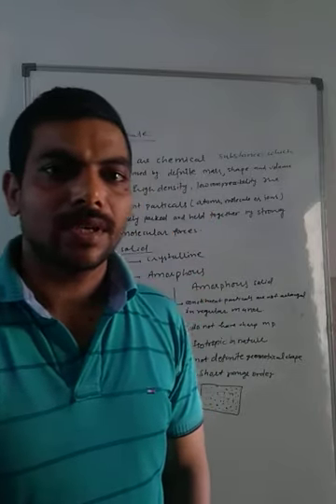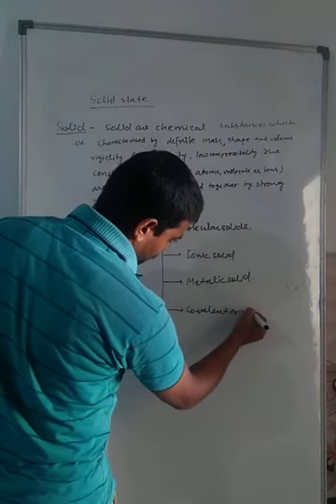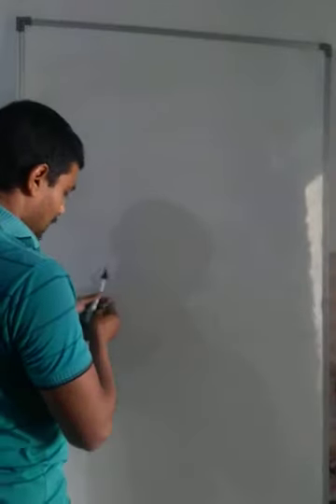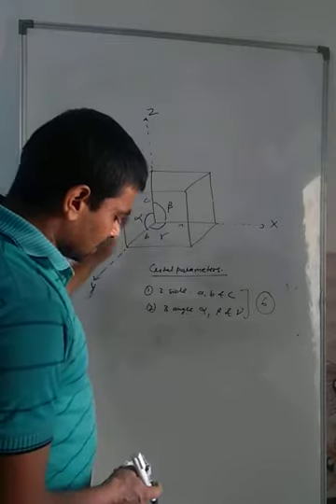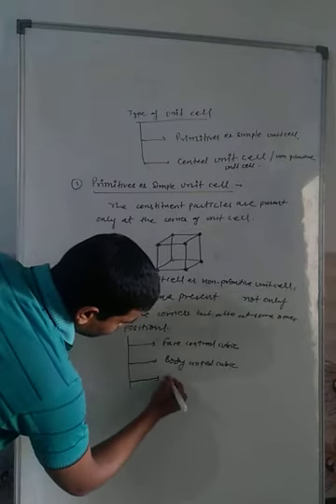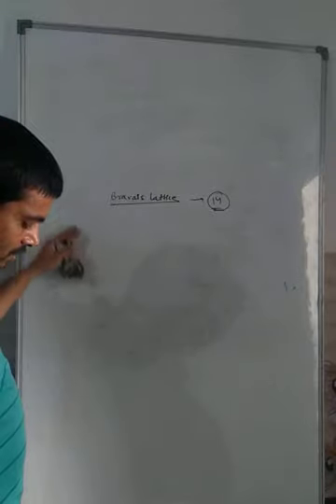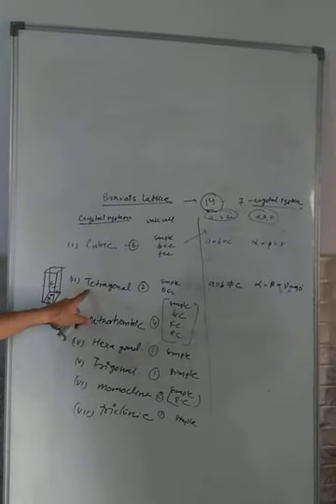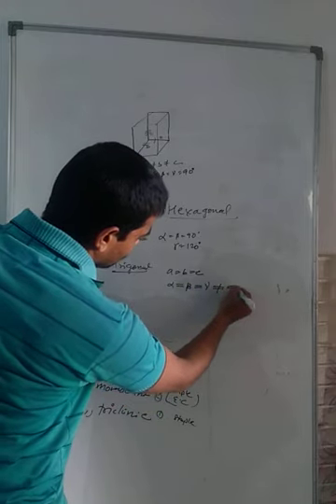Solid state class 12 chemistry